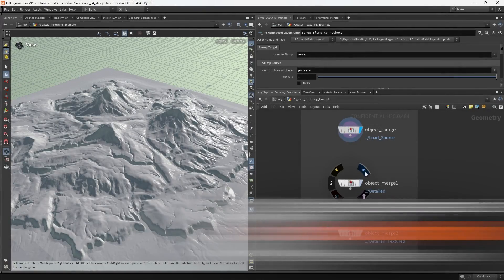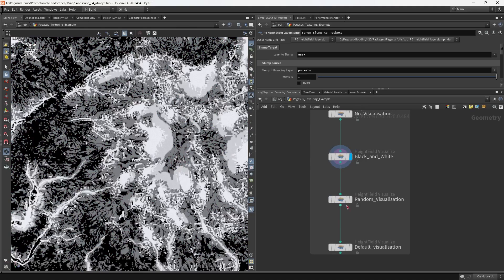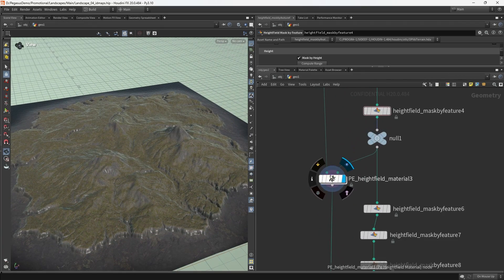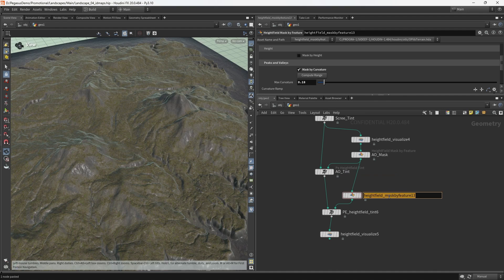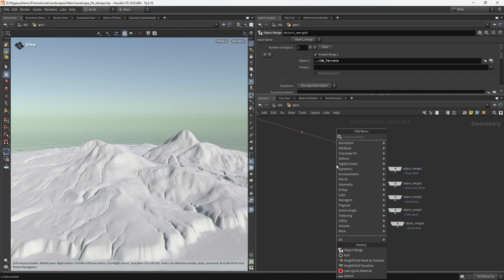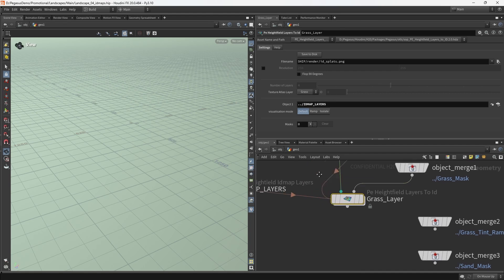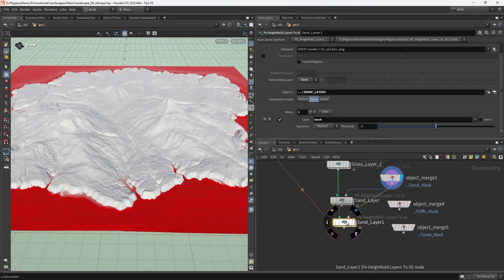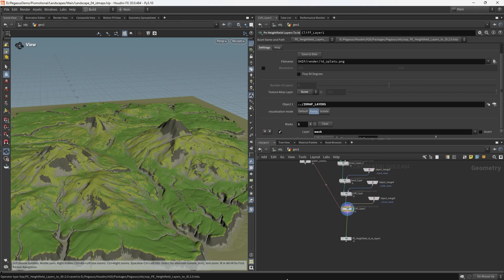Project Pegasus | Landscape Workflow 6 | IDmap Workflow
Learn how you can use Houdini to create an IDmap that can be used in Unreal to drive the material placements on the landscape.